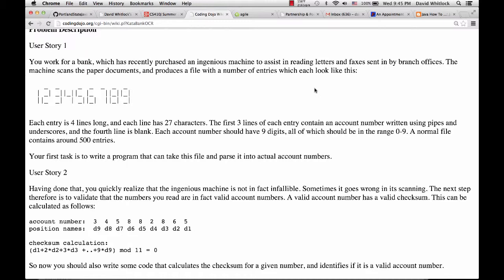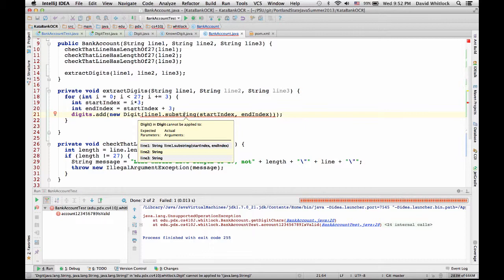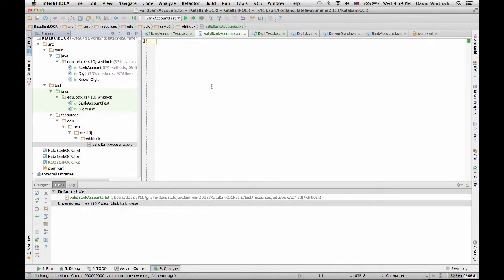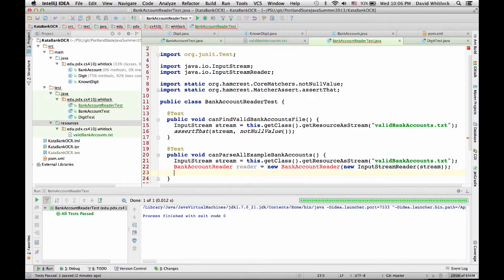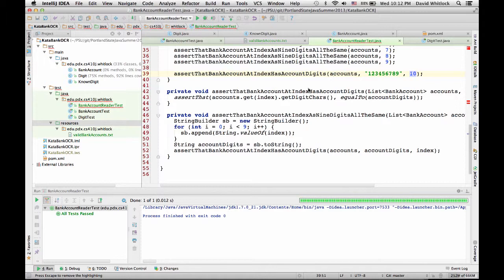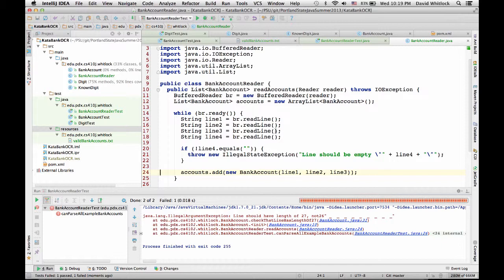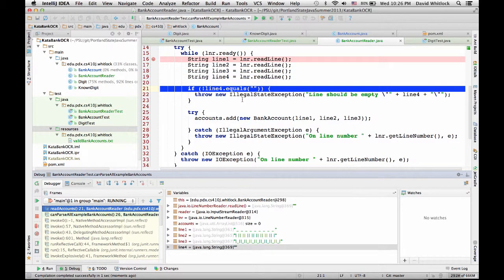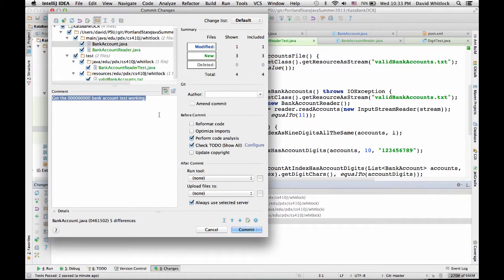Java@PSU Week 5 Bonus, Part 1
After class, Dave decided to continue working on the Bank OCR kata on this own.  He wanted to see whether or not test-driven development would help him go faster or if would continue to seem slow.